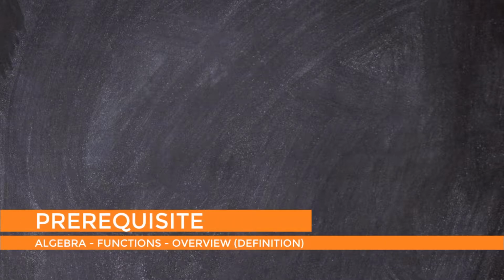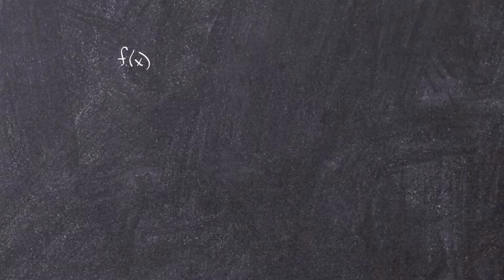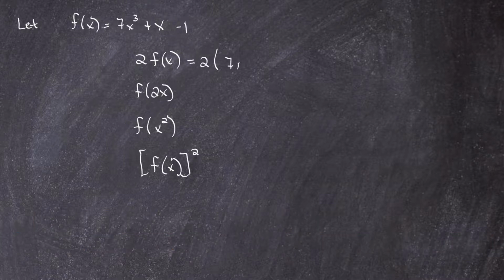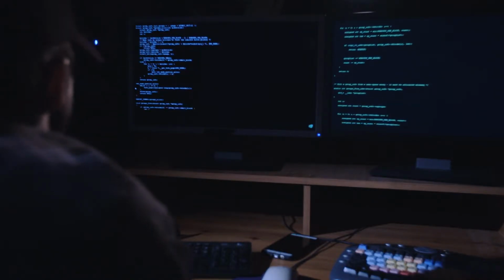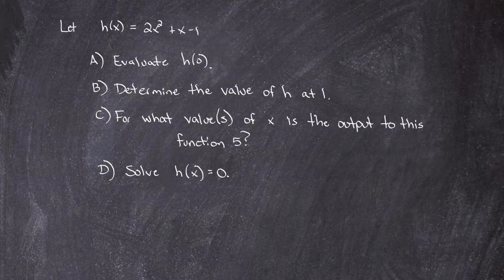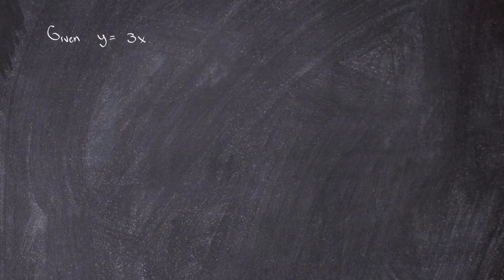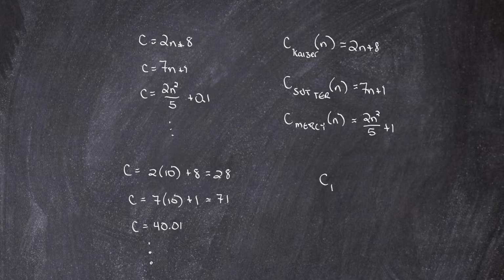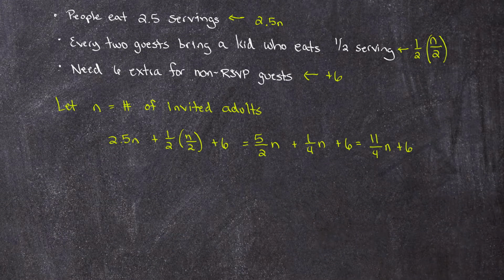.Lecture: Function Notation, Evaluating Functions, and Common Mistakes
TIMELINE
0:00 Intro
0:38 Title
1:24 The Definition of Function Notation
2:46 Inputs & Outputs
3:19 Arguments
4:45 The Importance of the Parentheses in Function Notation
6:08 Function Naming Conventions
7:21 Common Mistakes Made with Function Notation
11:03 Why use function notation?
15:34 Outro
16:07 Credits

Arithmetic - Operations - Basic Operations (Operations on Fractions)
Arithmetic - Operations - Order of Operations
Arithmetic - Number Sense - Approximation (Rounding)
Algebra - Expressions - Overview (Variables)
Algebra - Expressions - Laws of Exponents (Product with the Same Base)
Algebra - Expressions - Laws of Exponents (Product to a Power)
Algebra - Expressions - Laws of Exponents (Power to a Power)
Algebra - Expressions - Polynomials (Addition & Subtraction)
Algebra - Applications - Interpretations (Variable Identification)